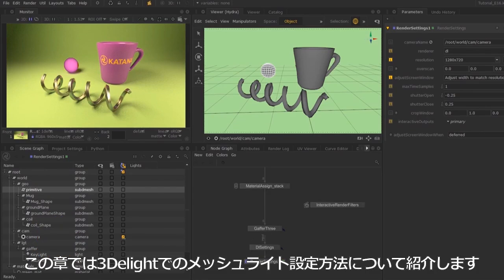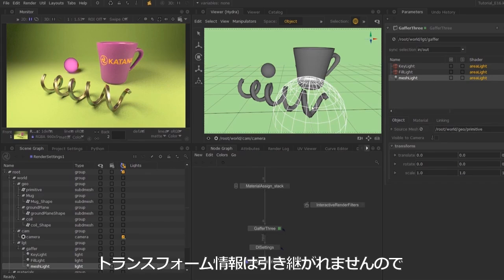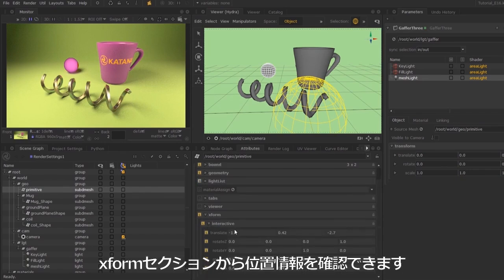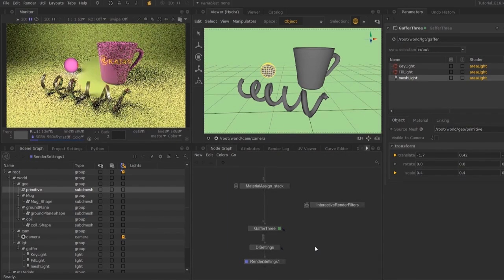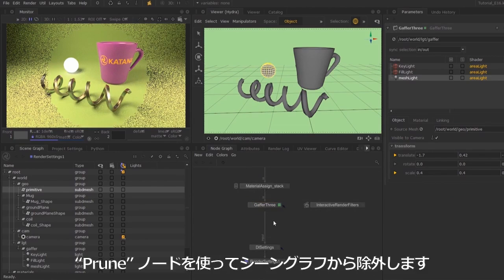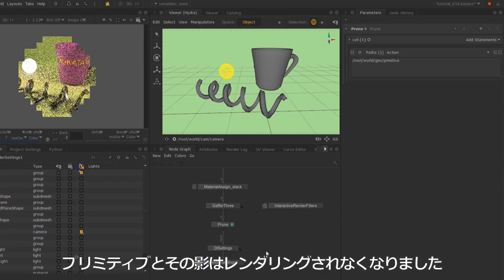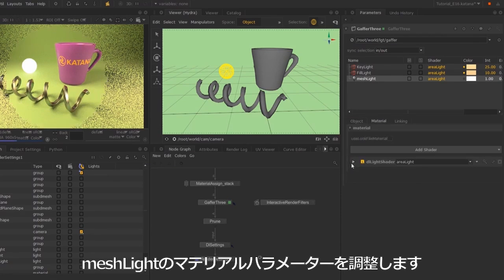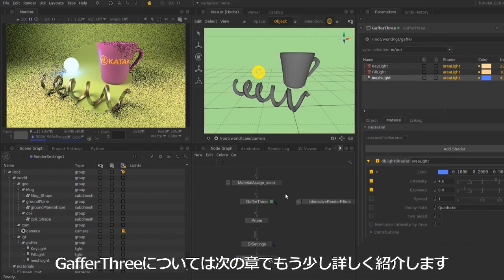17, メッシュライト